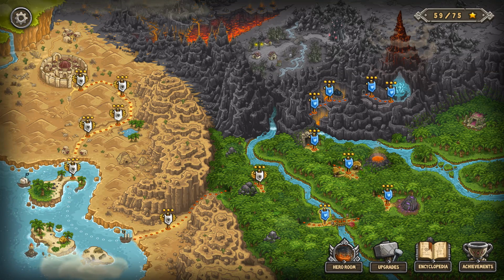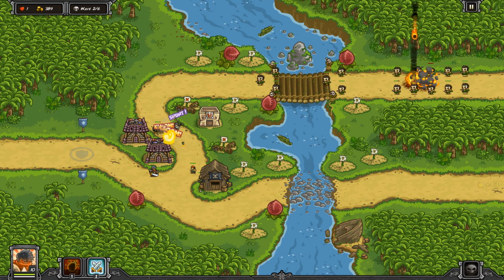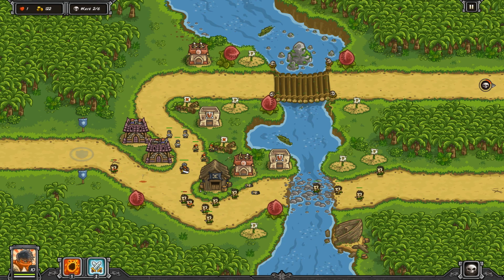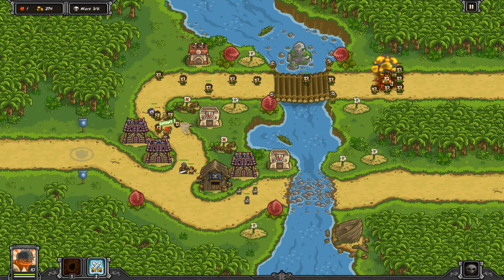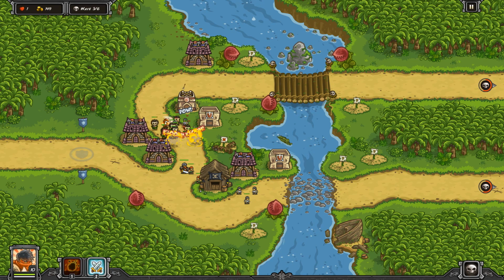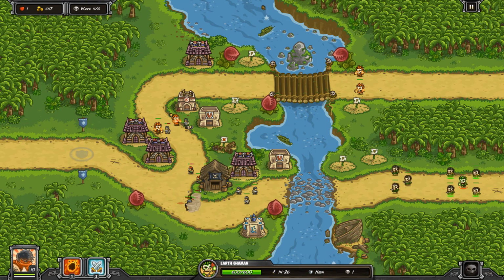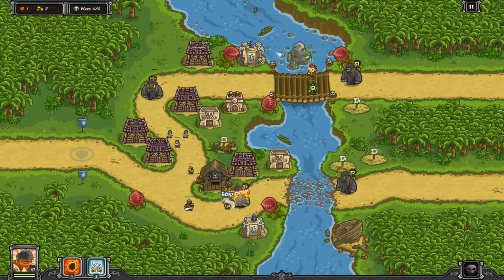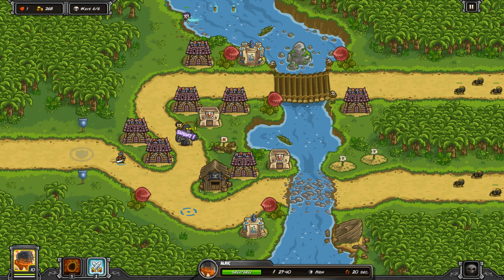Snapvine Bridge - Veteran Heroic Challenge - Kingdom Rush Frontiers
Kingdom Rush Frontiers Steam Version Veteran Heroic Challenges! Just in case you guys needed a good strategy to beat the heroic and iron challenges or win 3 stars on the map, this should be an easy guide! The new heroes are awesome, but I tend to stick with Alric! I hope you don't mind :)